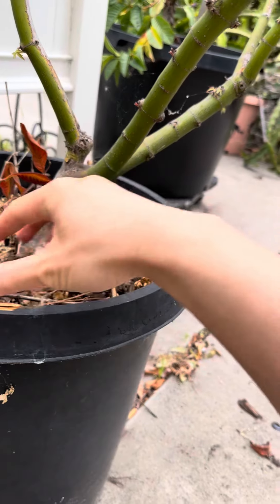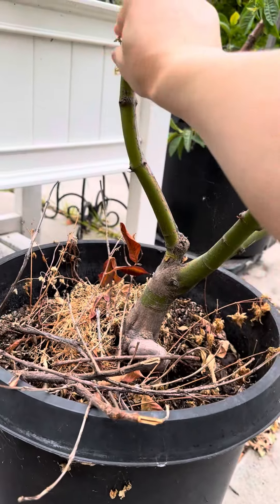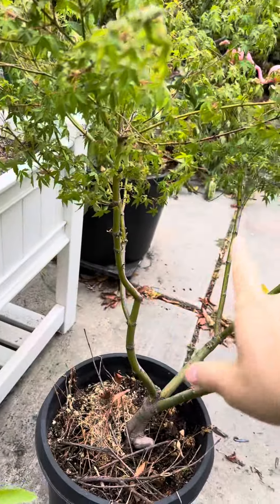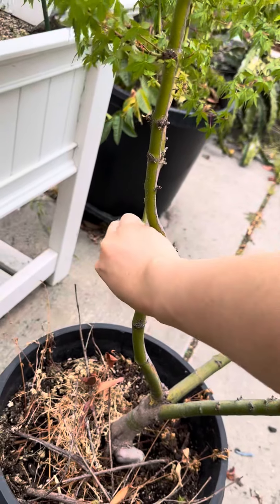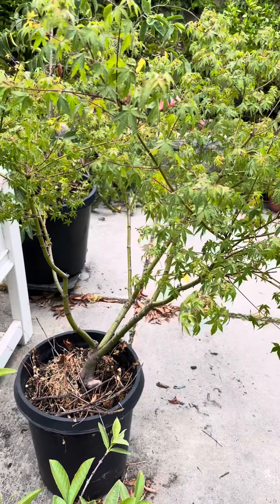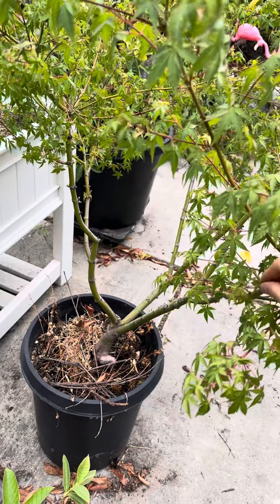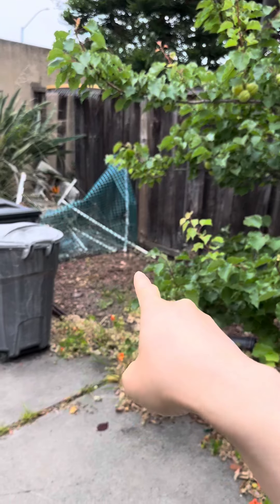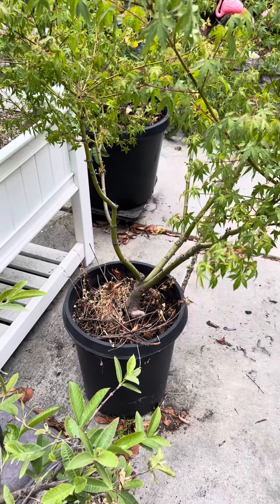Summer 2024. Shin de shojo. Japanese maple. San Jose Bay Area.